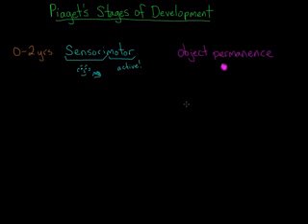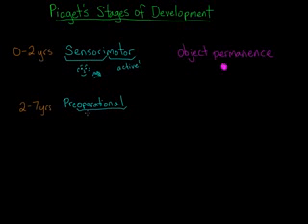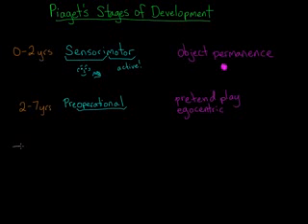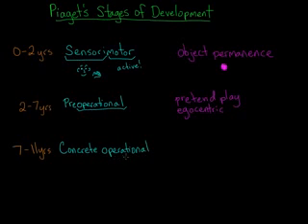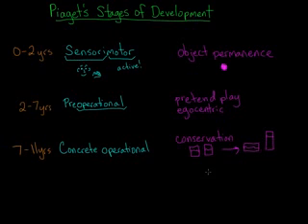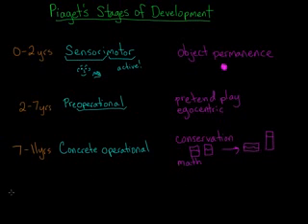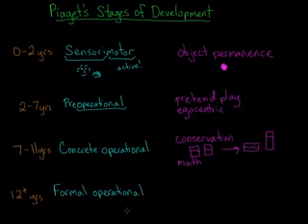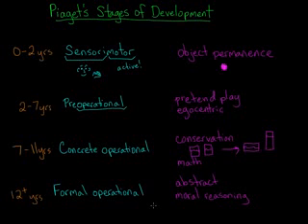Jean Piaget's stages of cognitive development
Piaget (1936) was the first psychologist to make a systematic study of cognitive development. His contributions include a theory of cognitive child development, detailed observational studies of cognition in children, and a series of simple but ingenious tests to reveal different cognitive abilities.